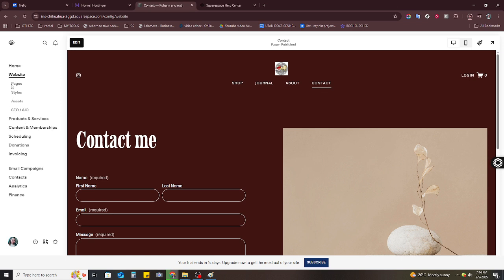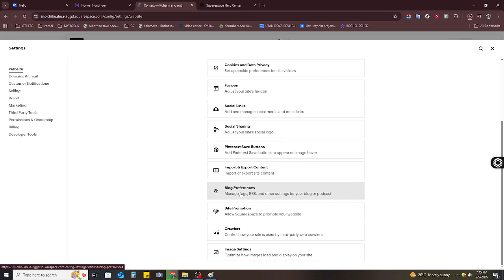✅ How to Set Up Squarespace Member Areas 2025 | Step-by-Step Tutorial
Looking to create exclusive content for your audience? 🚀 In this video, I’ll show you how to set up Squarespace Member Areas in 2025 step by step. Whether you want to build a paid membership site, offer premium content, or create a private community, Squarespace makes it easy with its Member Areas feature.

You’ll learn how to:
✔️ Add Member Areas to your Squarespace site
✔️ Customize access levels (free vs. paid memberships)
✔️ Connect payment options for recurring subscriptions
✔️ Organize and protect exclusive content
✔️ Deliver a seamless experience for your members

This tutorial is perfect for coaches, creators, online teachers, and business owners who want to monetize their content or build a community directly on Squarespace.

✨ By the end, you’ll have everything set up—from pricing plans to content access—so you can launch your membership site with confidence.